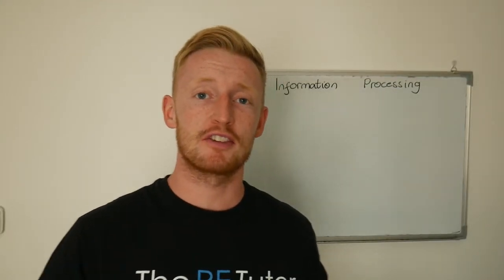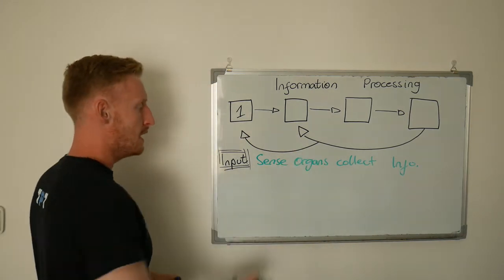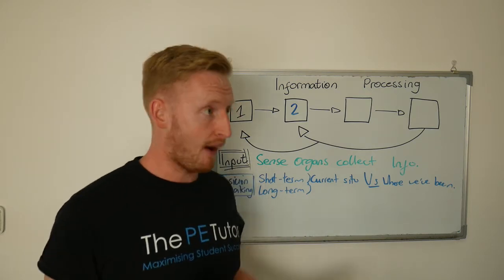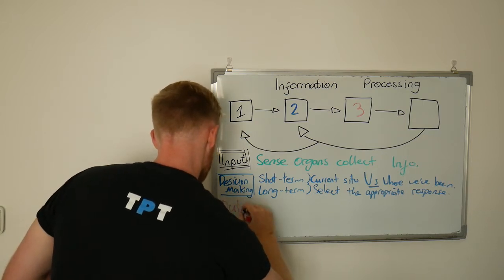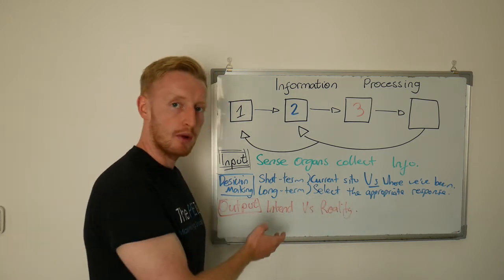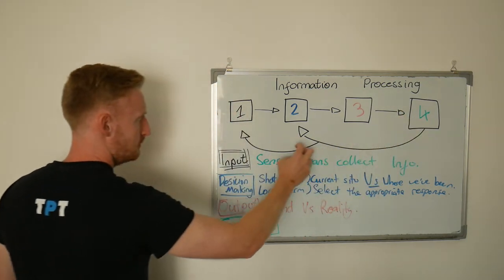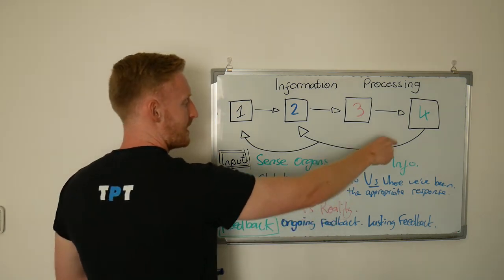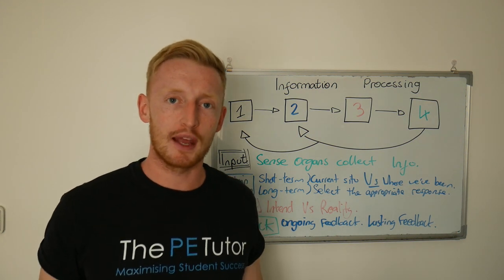Information Processing Model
The stages of information processing.